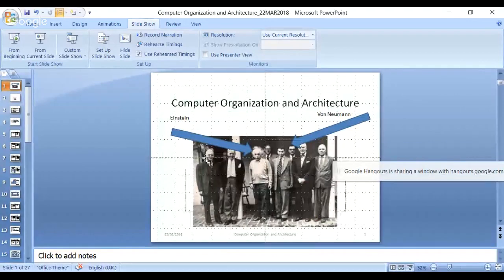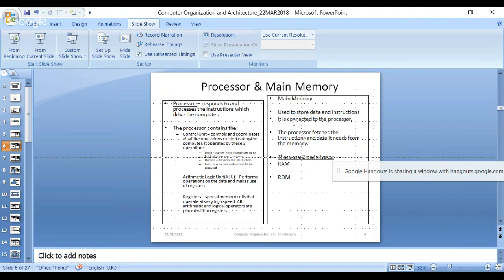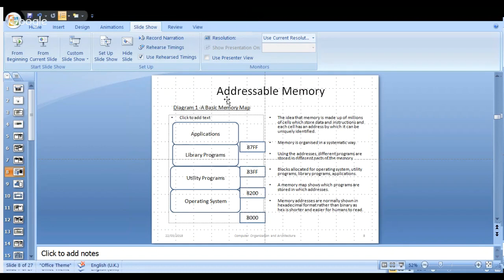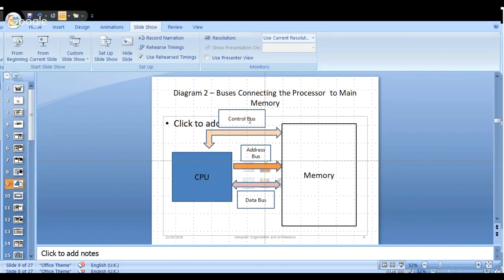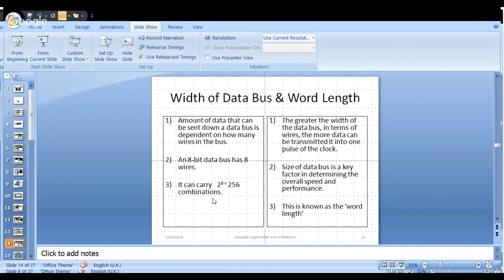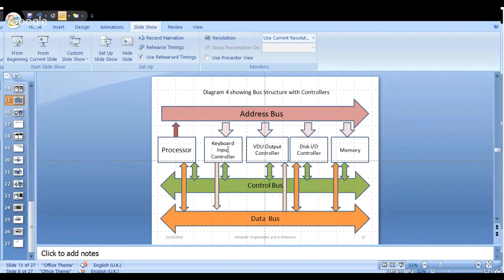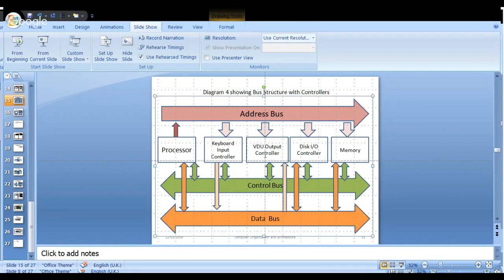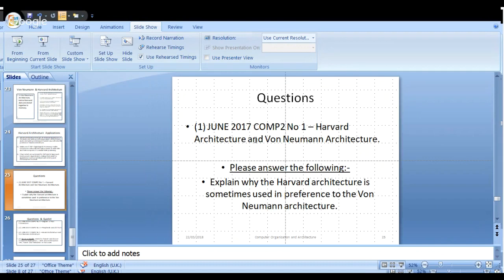GCSE & A level Computer Organisation, Von Neumann Architecture, CPU, ALU, RAM and ROM.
This is a video about computer architecture. It discusses the Von Neumann Architecture, the CPU, ROM and RAM and other concepts.